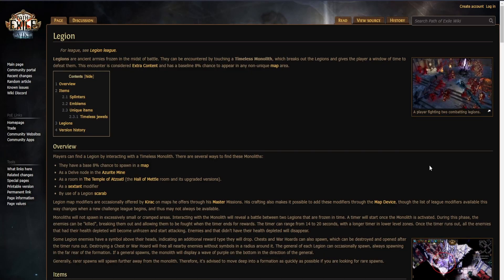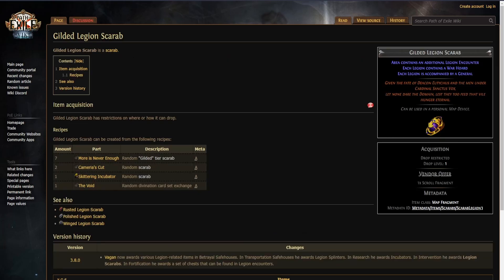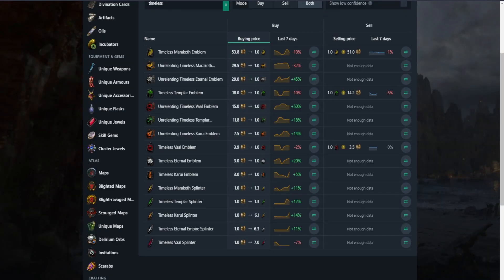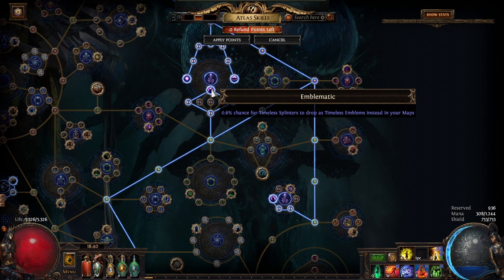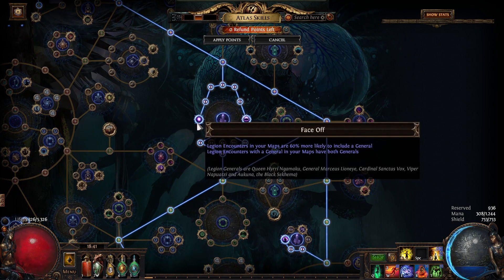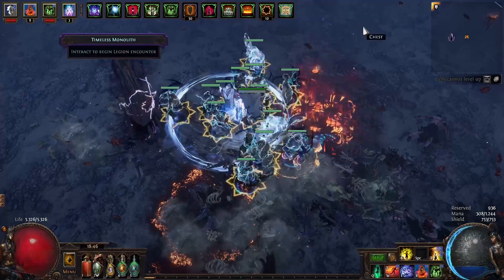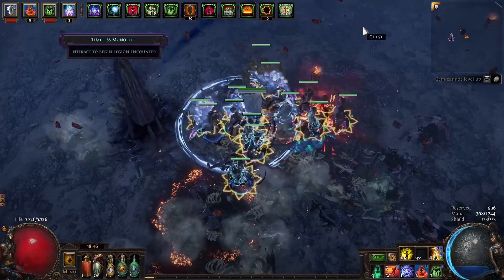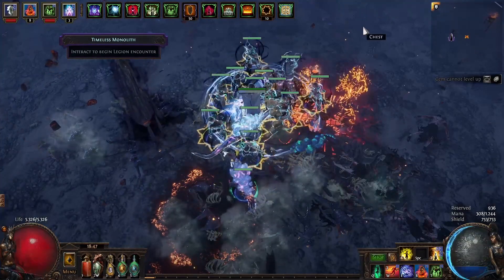A Quick Introduction to Legion ! 3.19 [Pathofexile]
Hi, in this video i want to talk about the Legion Mechanic.

This video will not cover the Domain of Conflict and only focus on what legion does in a Map. A Video that cover the Domain of Conflict will be released in the future!

Timestamps:
0:00:00 - Intro
0:00:17 - How can i get the mechanic on my Map?
0:00:35 - What Scarabs and Sextant's should you take?
0:01:00 - What League Specific items drop?
0:01:37 - What Atlas Passives should you take?
0:03:12 - How does the mechanic work?
0:05:31 - Outro